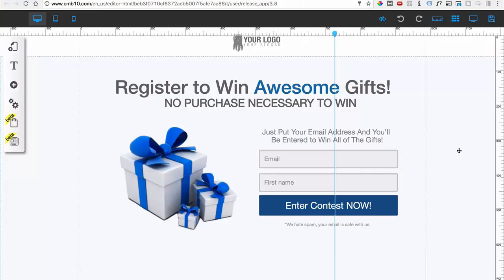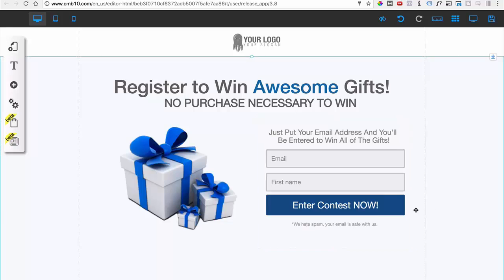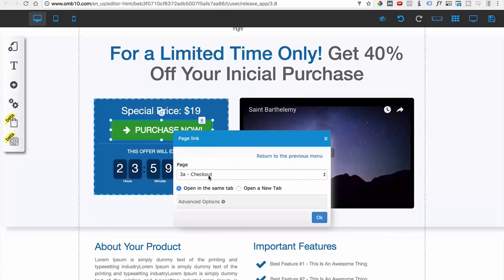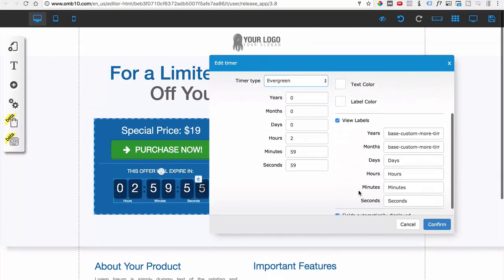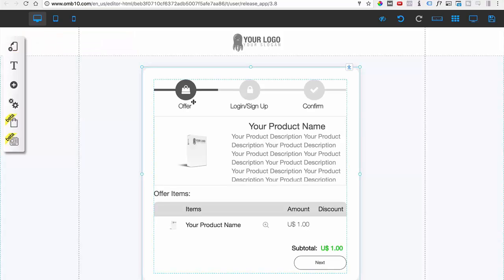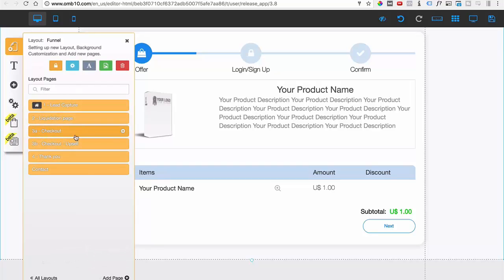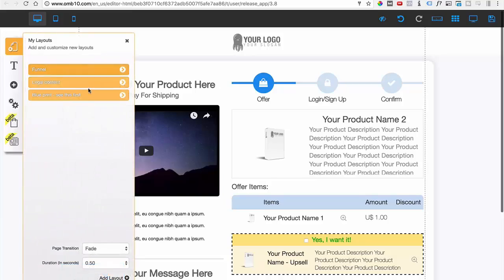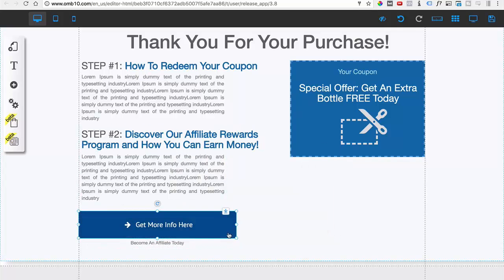Fishbowl 2 - Sales Funnel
ETA EASY WEB - The Ultimate All-in-One  แพลตฟอร์ม การตลาดออนไลน์สำเร็จรูป
ใช้งาน ได้อย่างรวดเร็ว สะดวก มี VDO แนะนำการใช้งาน ทุกขั้นตอน เริ่มสร้างระบบ การตลาดที่สมบรูณ์แบบกับเราวันนี้ เริ่มได้ทันที
ด้วยระบบของ ETA EASY WEB คุณสามารถสร้างเว็บไซต์ ระบบการตลาด ง่ายๆ " เพียง 3 ขั้นตอน เท่านั้น !! "

- Marketing Solution Platform  ดำเนินการโดย สมาคมการค้าพาณิชย์อิเล็กทรอนิกส์เพื่อการท่องเที่ยว
แพลตฟอร์มการตลาดออนไลน์ที่ดีที่สุดในโลกดิจิตอล ลงทะเบียนเดี๋ยวนี้ !! ทดลองใช้ฟรี 15 วัน

​​- คุณสมบัติที่สุดวิเศษ ของเครื่องมือการตลาด แพลตฟอร์มการตลาดออนไลน์ที่ดีที่สุดในโลกดิจิตอล
รองรับทุกรูปแบบ การทำการตลาด​ออนไลน์ ด้วยเครื่องมือการตลาดแบบอัตโนมัติ รวบรวมระบบจัดการตลาดที่น่าตื่นตาตื่นใจ ไม่ว่าจะเป็น
- ระบบสร้าง เว็บไซต์สำเร็จรูป และ Blog
- ระบบสร้าง โมบายแอพพลิเคชั่น
- ระบบสร้าง การตลาด Email Marketing
- ระบบการตลาดบน Website และ Facebook
- ระบบ ตัดต่อวิดีโอ และการทำ Animation
- ระบบสร้างสื่อนำเสนอ และการทำ Presentation
- ระบบการตลาดบน  Youtube และ LINE ** ( Add on )
เจ้าเดียวในโลก ที่มีครบ จบในที่เดียว

กวิตา สุขประภาสวัสดิ์

ลิ้ม
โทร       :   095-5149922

อ.ศตพล จันทร์ณรงค์